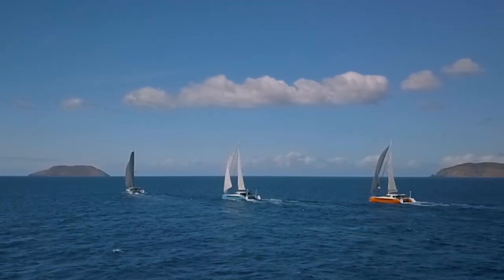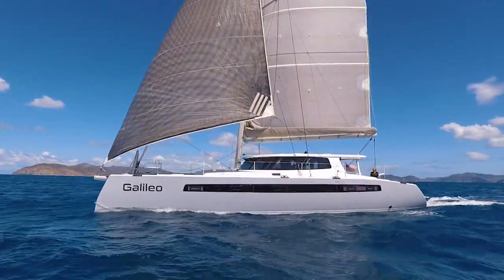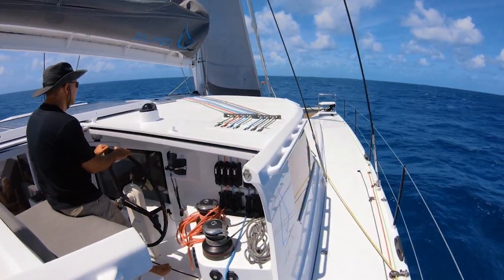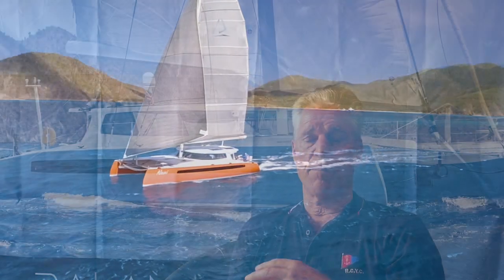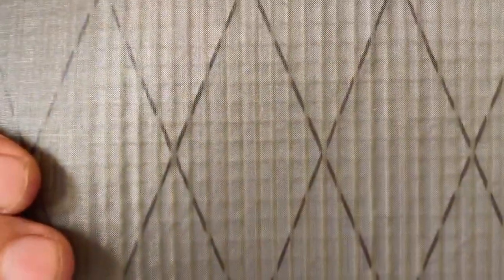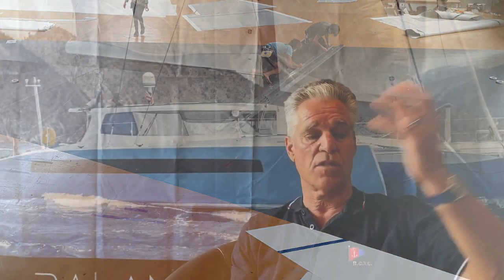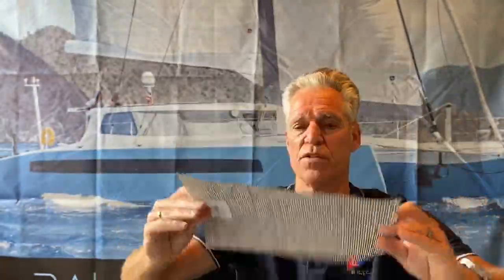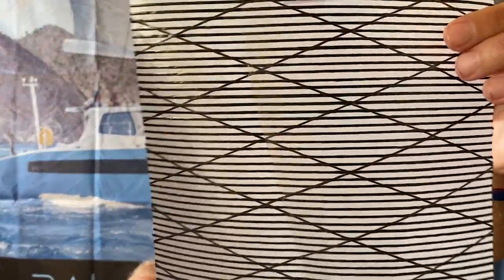Balance Catamarans Performance Sails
There are many fabrics today you can use for catamaran sails. Here Phil Berman discusses the options at Balance Catamarans and the trade-offs in price and performance.